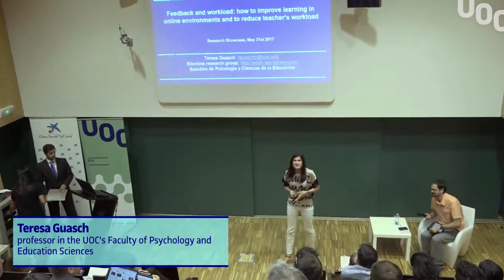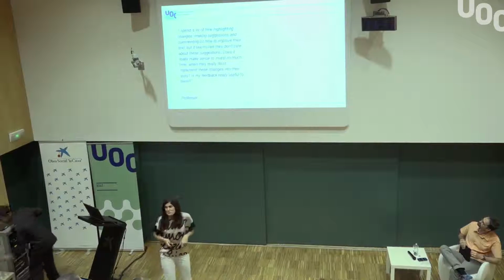UOC Research Showcase 2017 - Teresa Guasch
UOC Research Showcase 2017 Presentation of Teresa Guasch, professor in the UOC's Faculty of Psychology and Education Sciences at the UOC Research Showcase 2017

On 31 May, CosmoCaixa Barcelona hosted a new edition of the UOC Research Showcase. The event aimed to foster collaboration among the University’s R&I professionals by improving the visibility of the research and projects that they are currently engaged in. The event aimed to raise awareness of the progress of the University’s research, development and innovation activities among its community. In a university-wide call for proposals the Research and Innovation Scientific Committee selected 21 research and innovation projects to be presented.